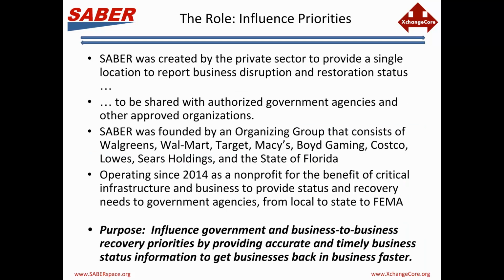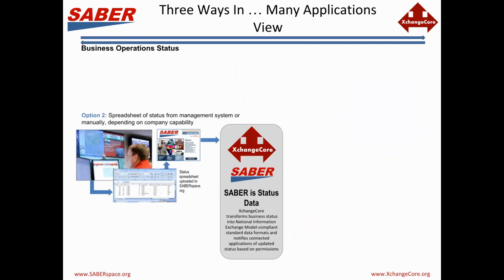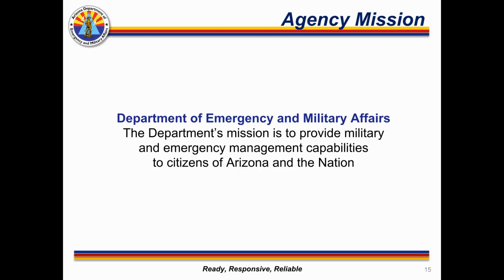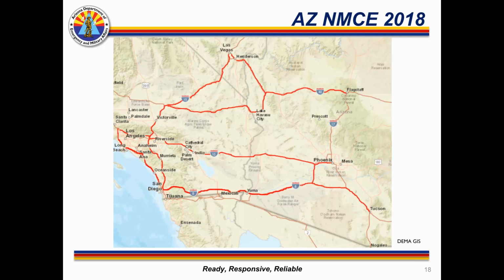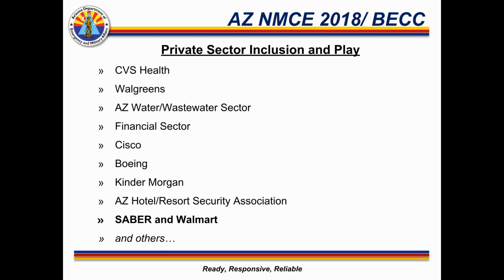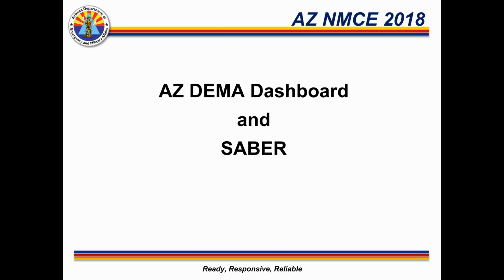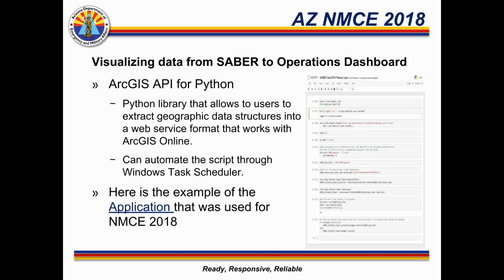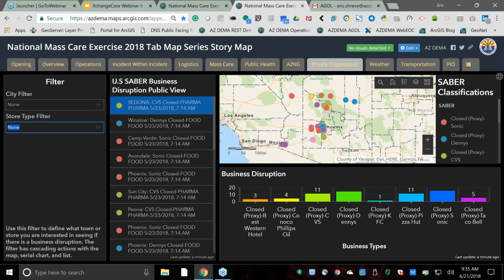Arizona Mass Migration SABER XchangeCore Webinar 6-21-18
The Arizona Department of Emergency and Military Affiairs reports on the National Mass Care Exercise and their use of SABER in the exercise. Whitney Hensiak. private sector liaison, and Eric Sheve, senior GIS analyst, describe the organizational use of SABER status and the GIS technologies created to enable use throughout the exercise.